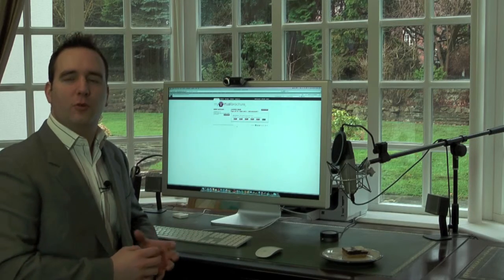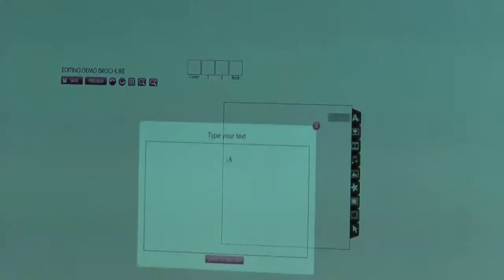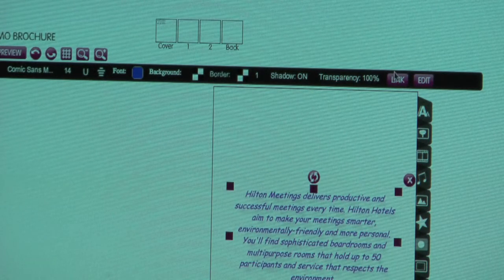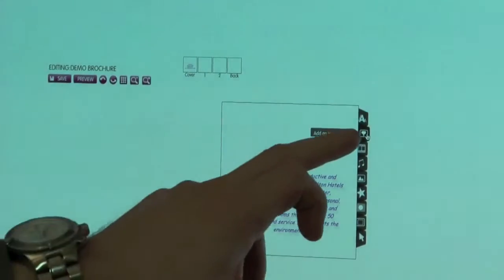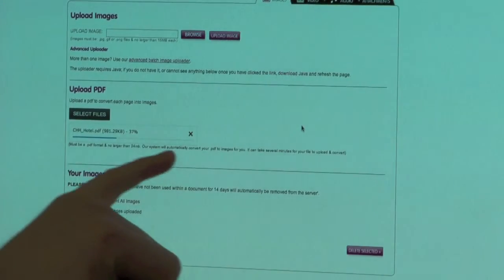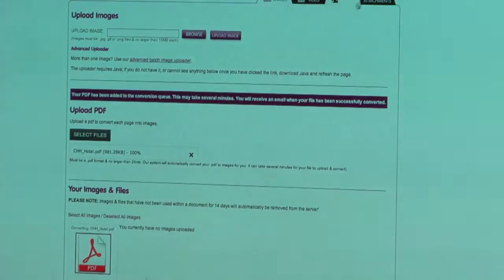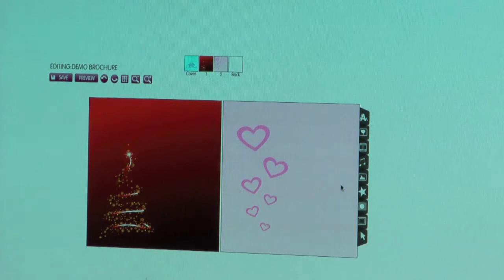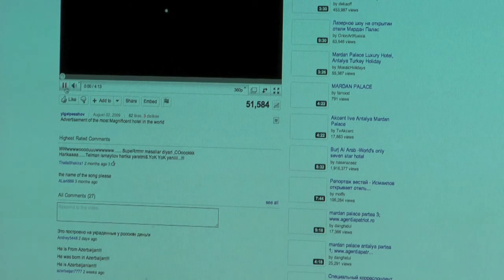MyVirtualBrochure Part 1